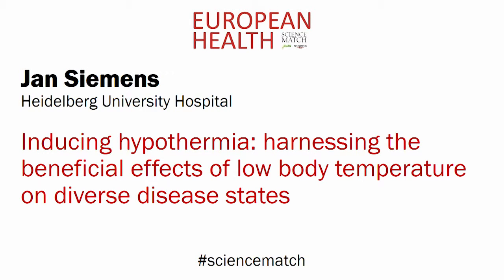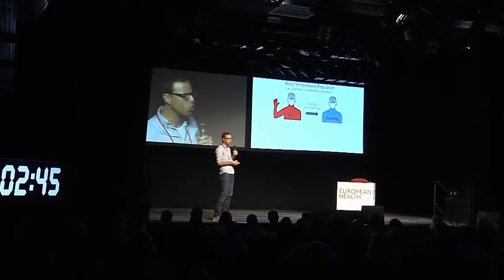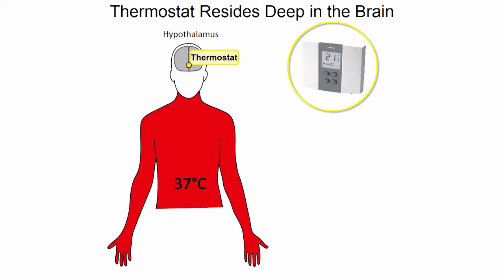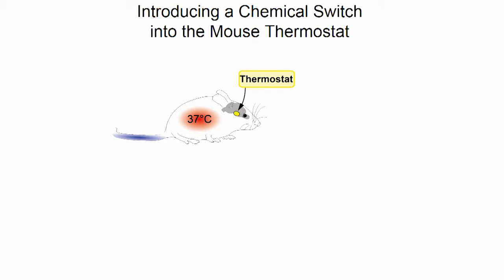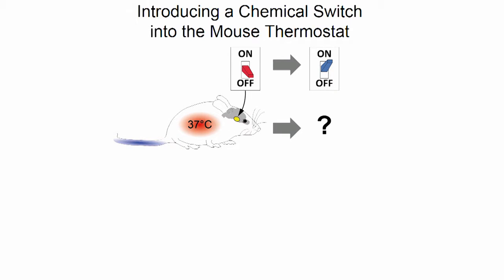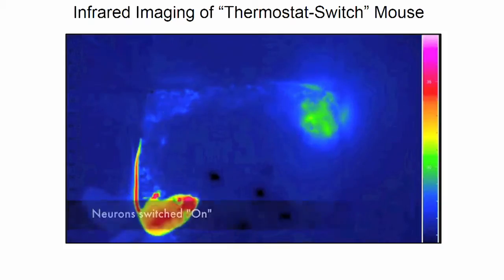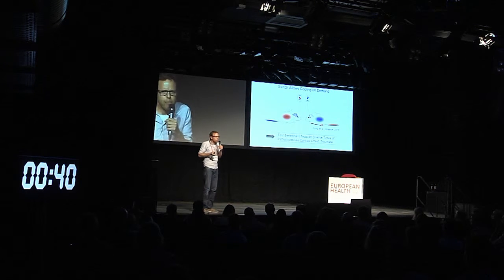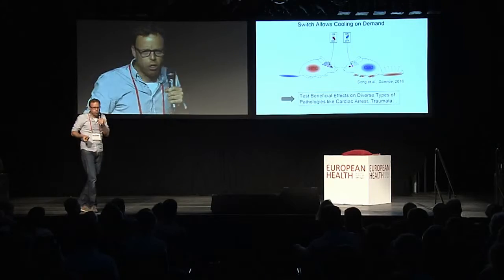Jan Siemens, Heidelberg University Hospital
Inducing hypothermia: harnessing the beneficial effects of low body temperature on diverse disease states